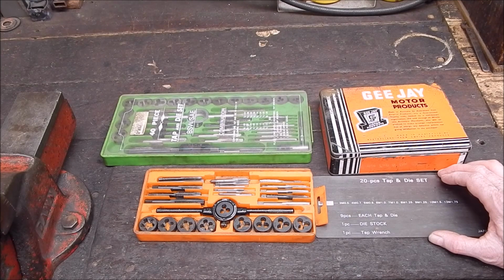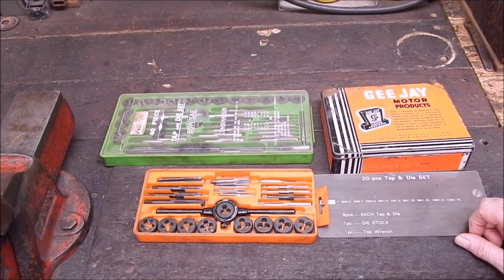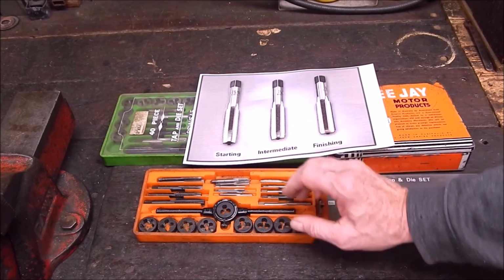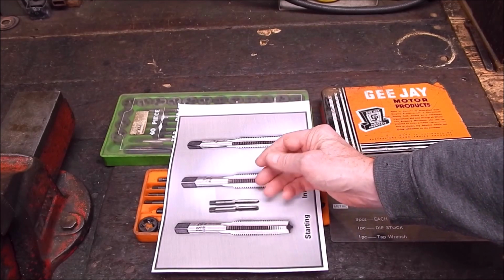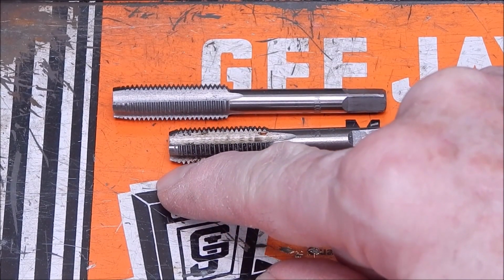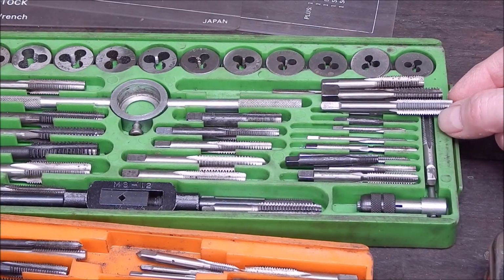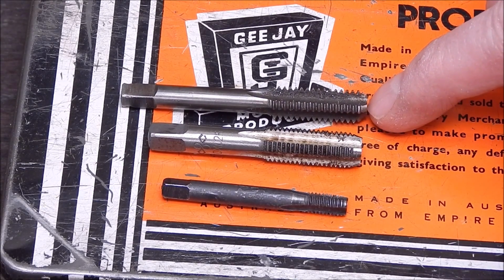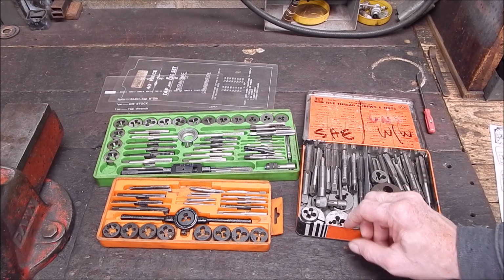How to get extra life out of (some) broken thread taps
Another super useful workshop trick that will save you money and add to the workshop arsenal.